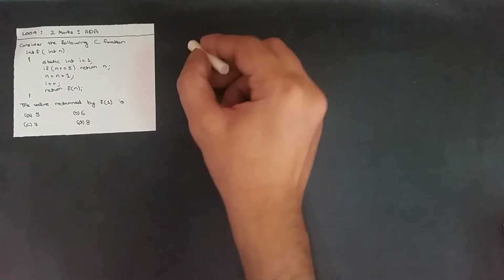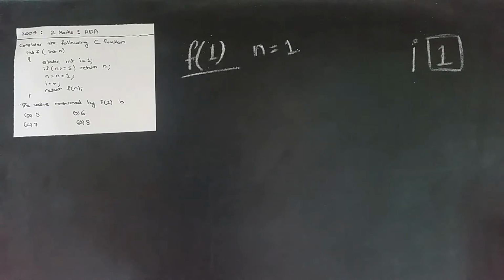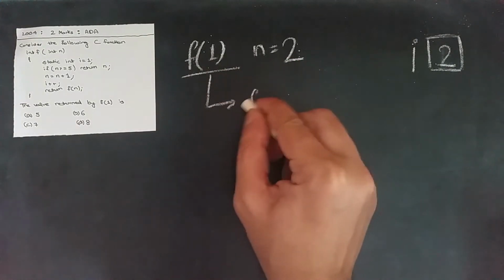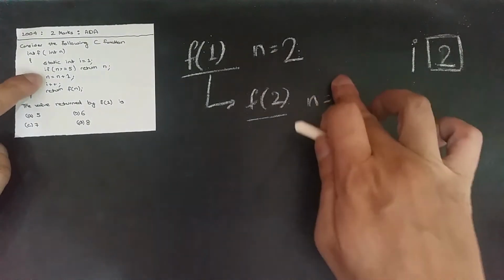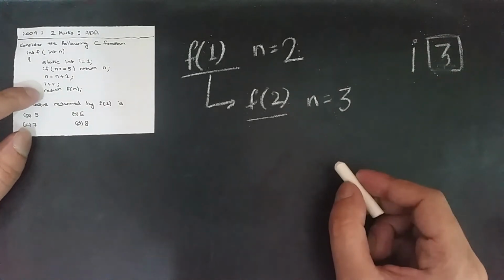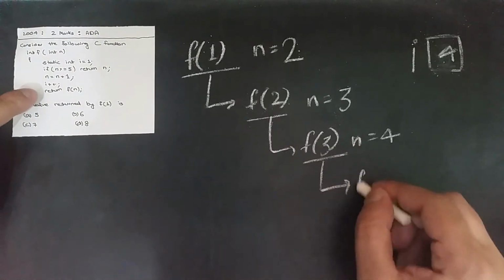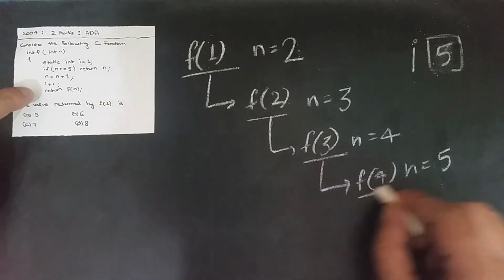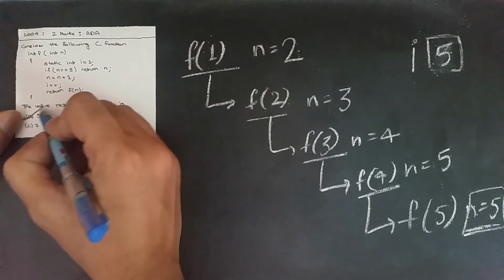GATE Previous Year Question on Static Variable | GATE 2004, ISRO 2008 | Data Structures & Algorithms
GATE 2004, ISRO 2008 | 2 Marks | Data Structures & Algorithms
Consider the following C function:

int f(int n)
    static int i = 1;
    if(n ⋗= 5) return n;
    n = n+i;
    i++;
    return f(n);
The value returned by f(1) is:

(a)  5
(b)  6